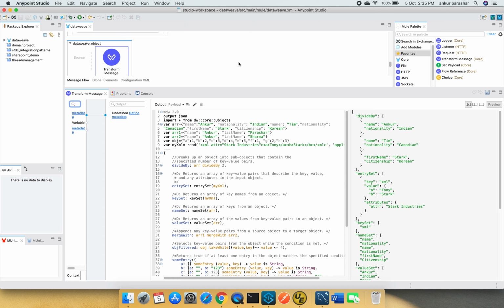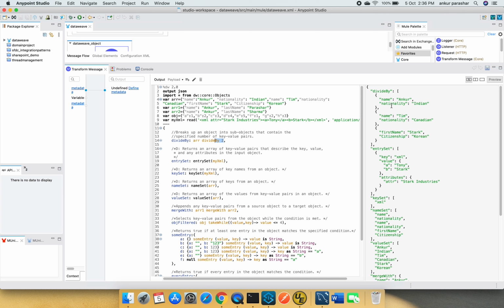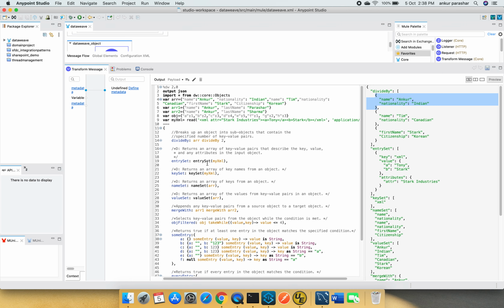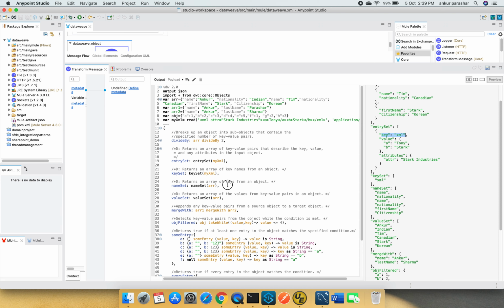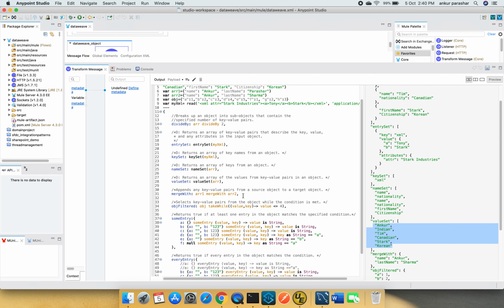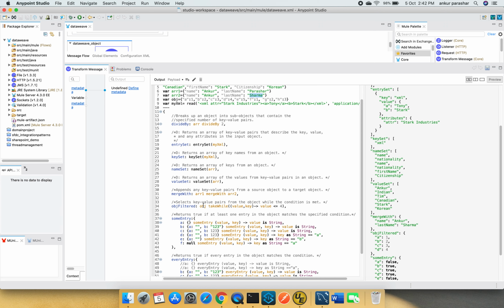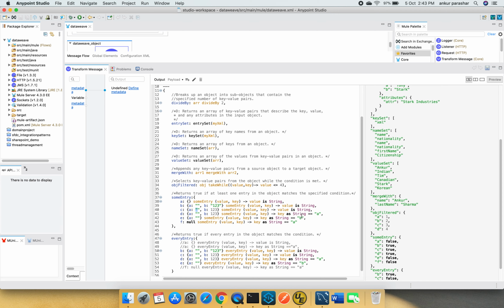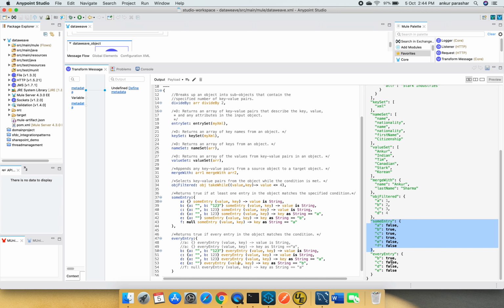Mule 4 | Dataweave 2.0 | MuleSoft | dw::core::Objects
This video covers the different functions offered by dw::core::Objects
mainly:
a) dividedBy
b) entrySet
c) keySet
d) nameSet
e) takeWhile
f) everyEntry
g) someEntry